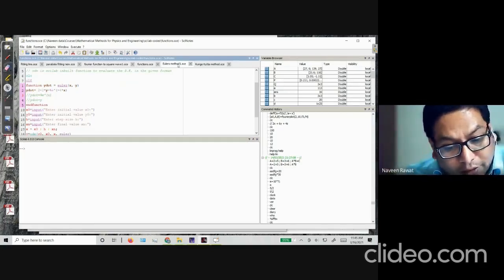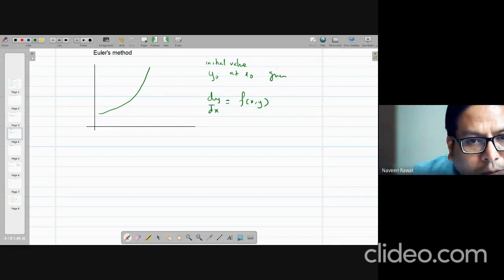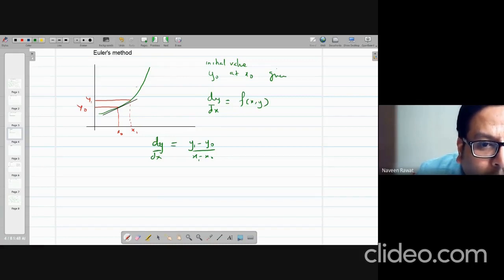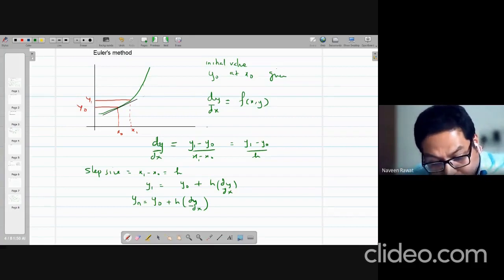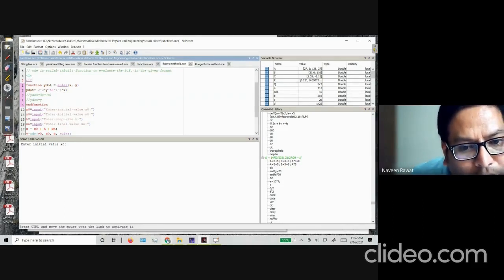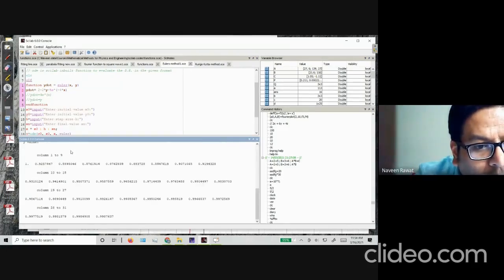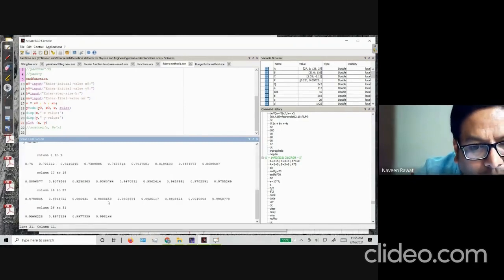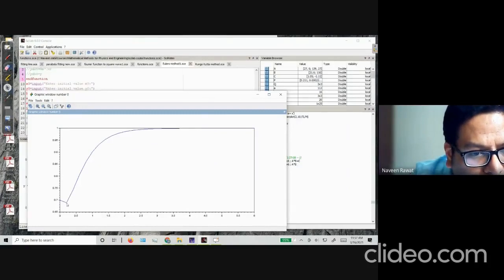Scilab training 5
Euler's method in scilab-numerical solution to ordinary differential equation
Scilab training session 4 for BSc Hons students

Laptop Used For This Video:
** Lenovo Yoga

Camera Used For This Video:
** smartphone

Lighting - None

Editing Software
** ShotCut